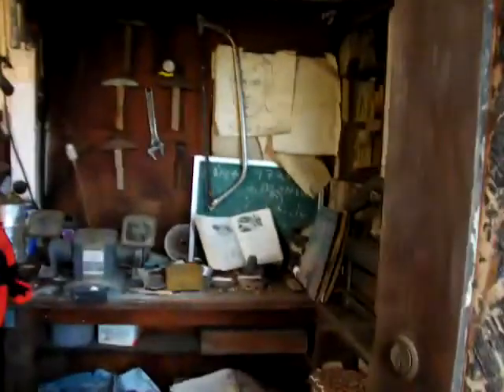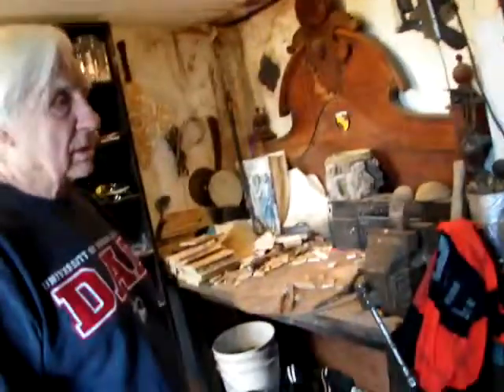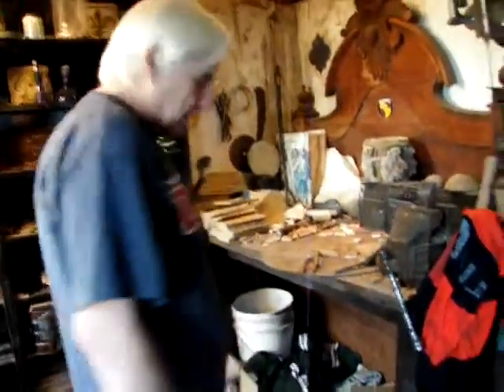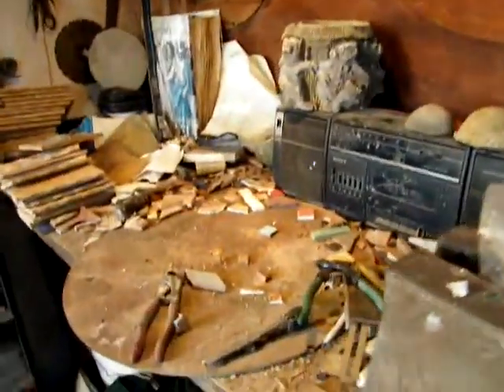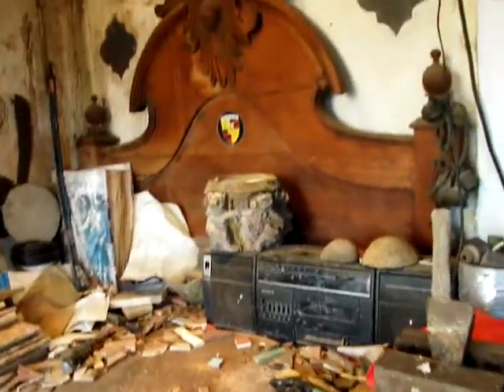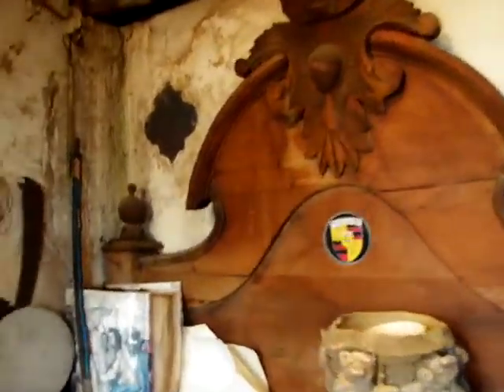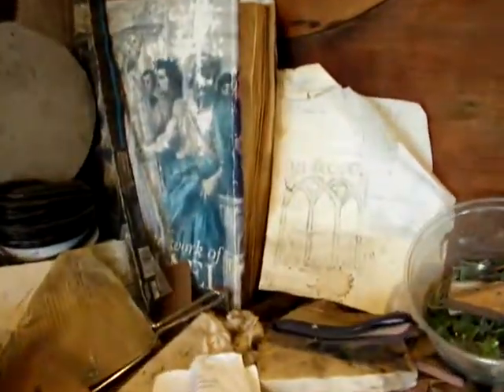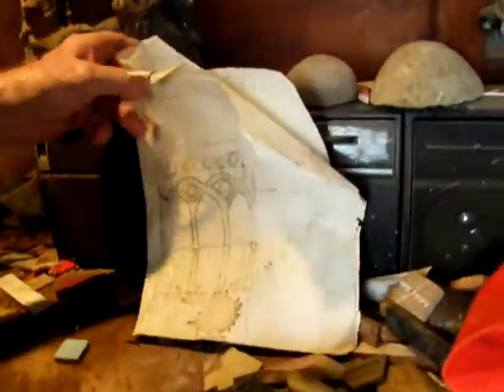George Ehling Mosaic-House workshop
George's rooftop workshop in the Hollywood Hills
Oct. 30, 2011
Video by Laurie Freitag